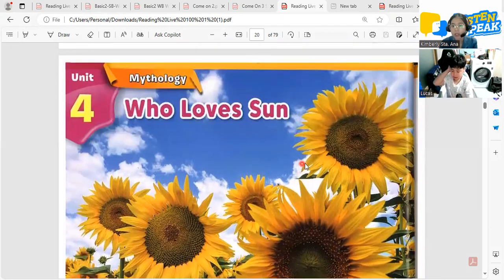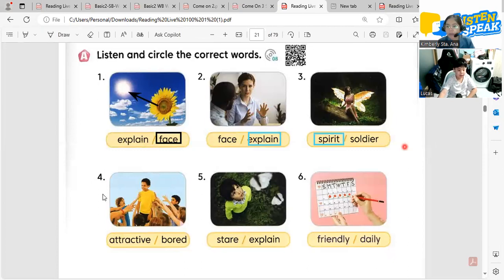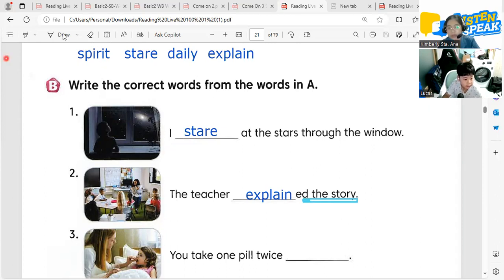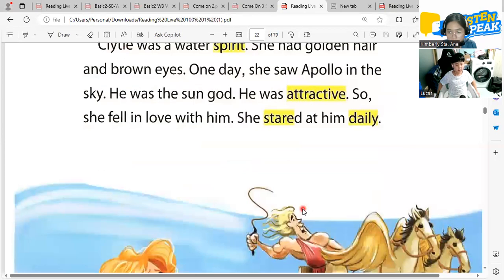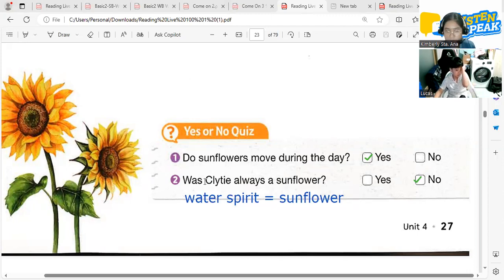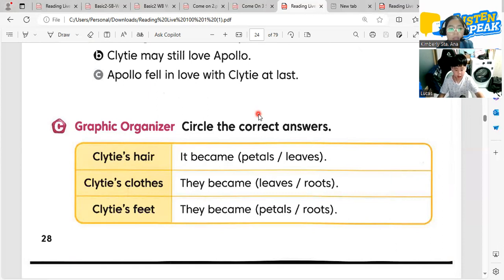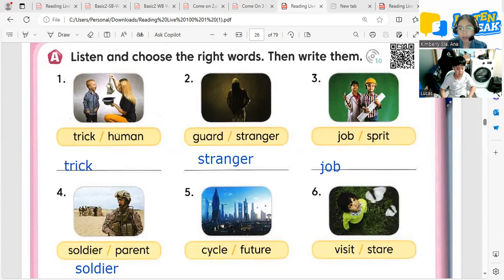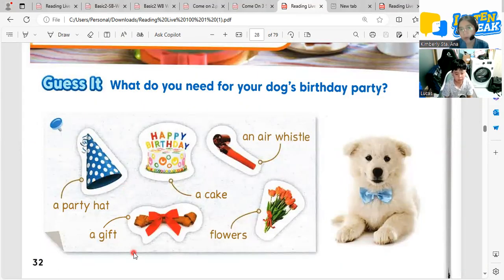Seohoo's Lesson 07 03 24 Reading Live 100 1 P24-30